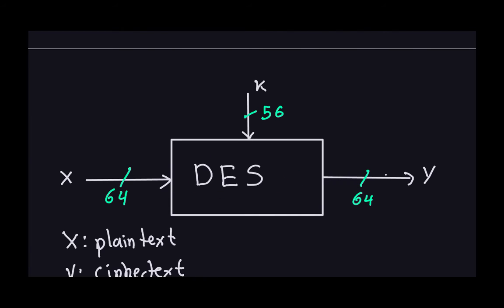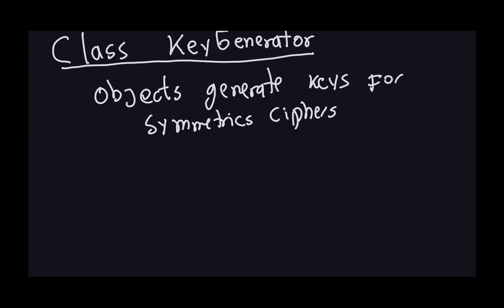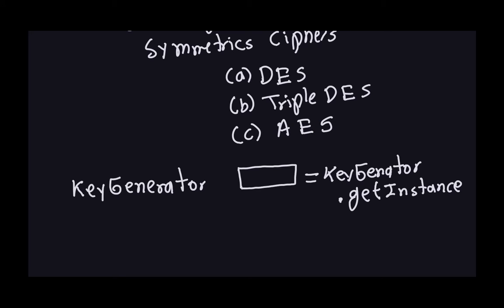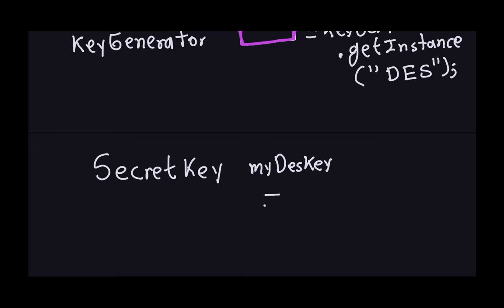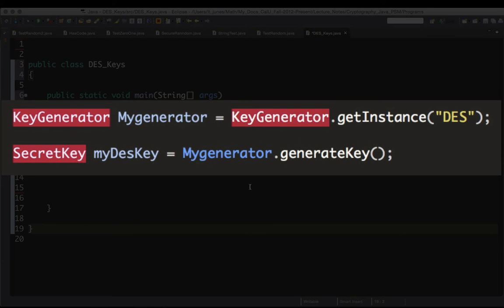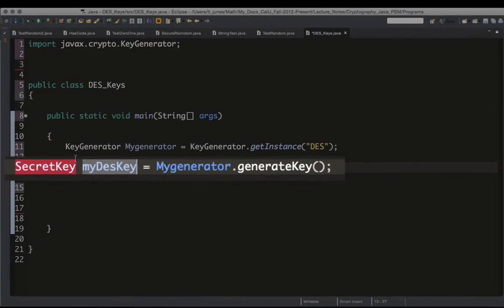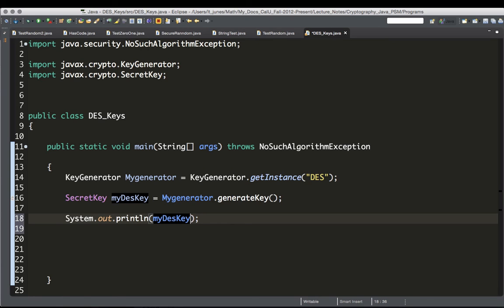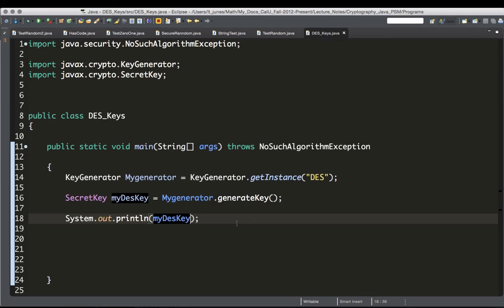Applied Cryptography: DES in Java - Part 1